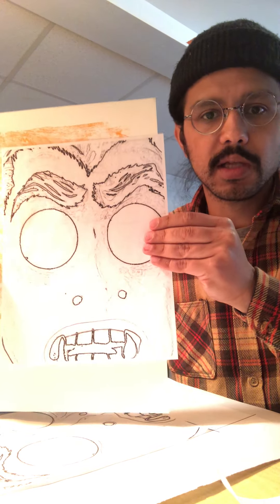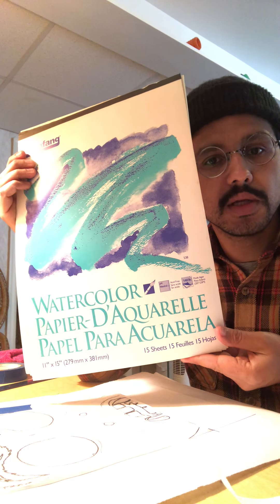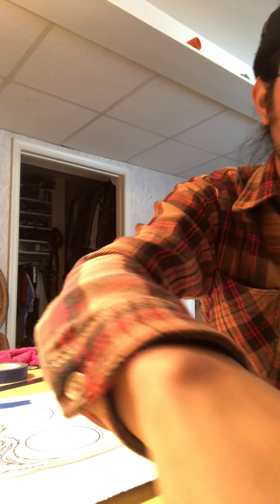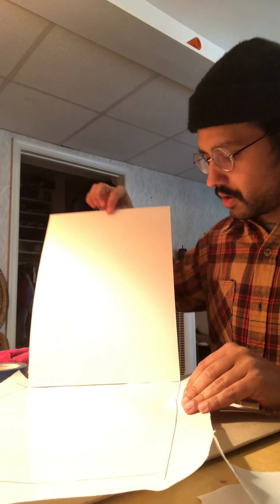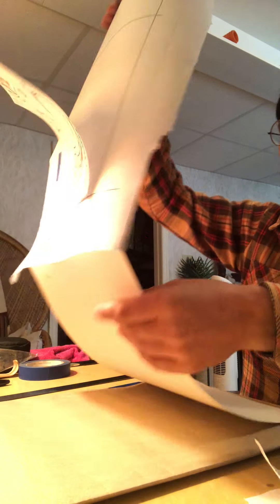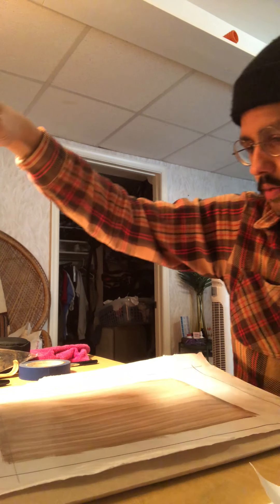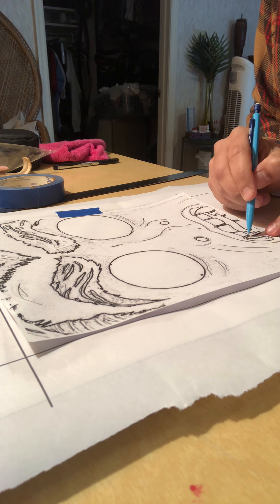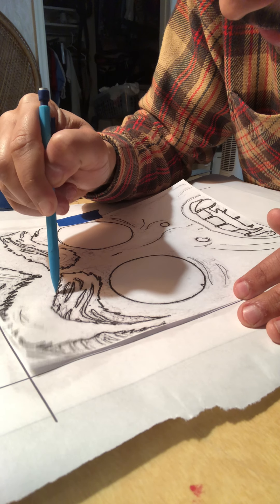Freezer Paper Mono-type Printmaking Part 1